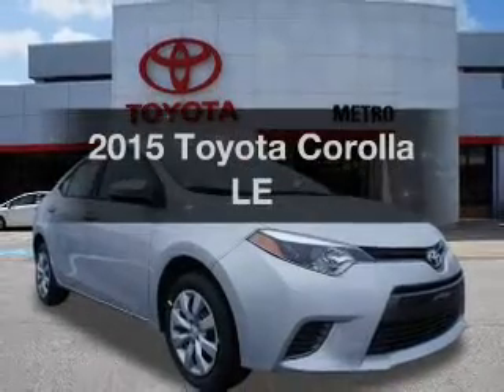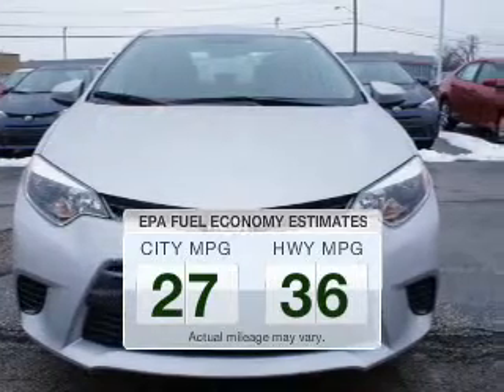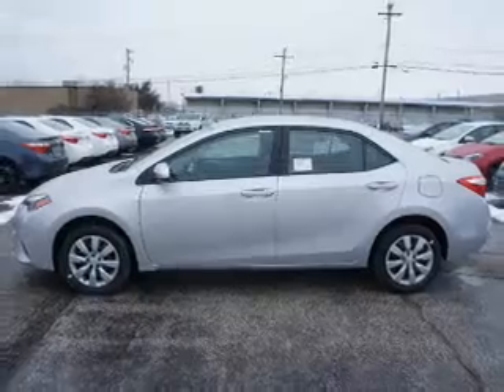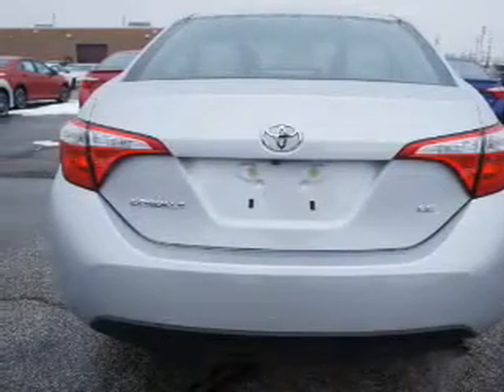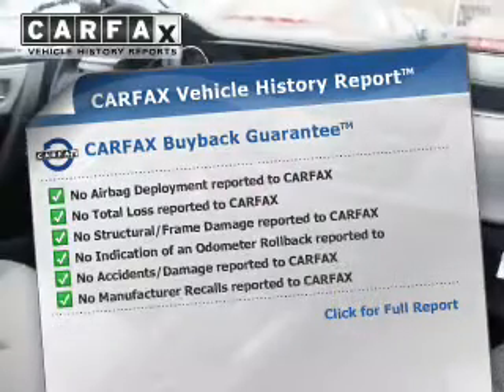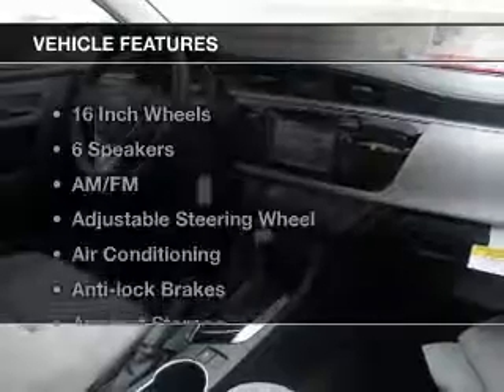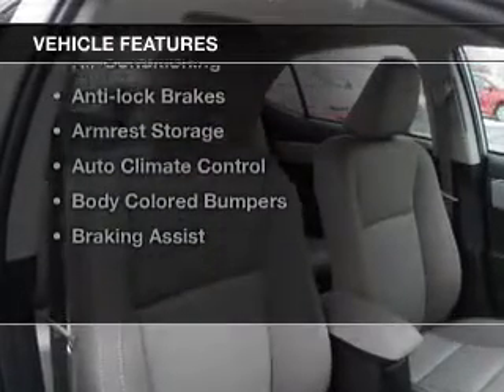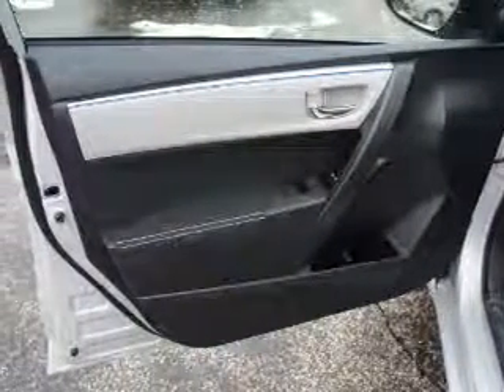2015 Toyota Corolla - Brookpark OH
Year: 2015
Make: Toyota
Model: Corolla
Trim: LE
Engine: 1.8 L, 4 cylinder
Transmission:
Color: Silver
Mileage: 8
Address:
13775 Brookpark Road